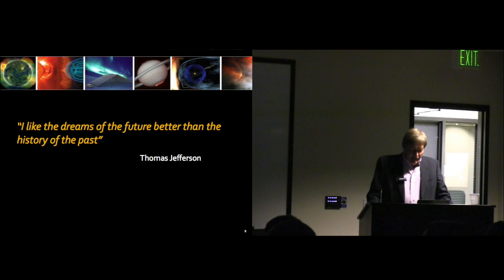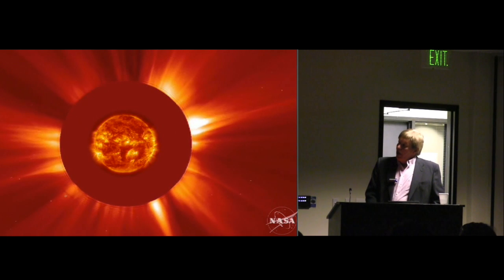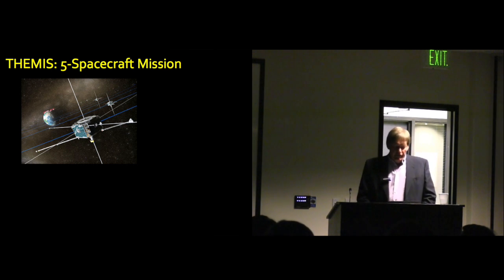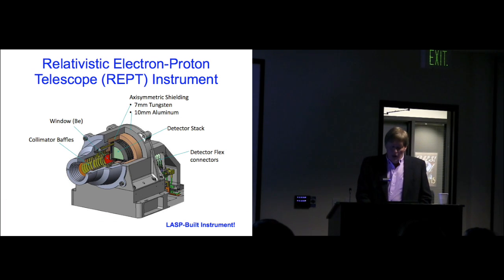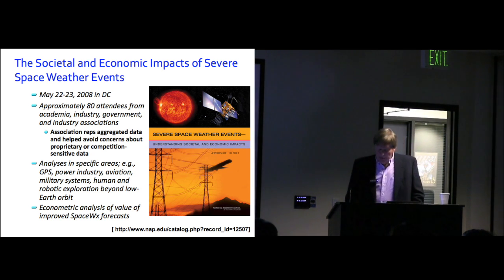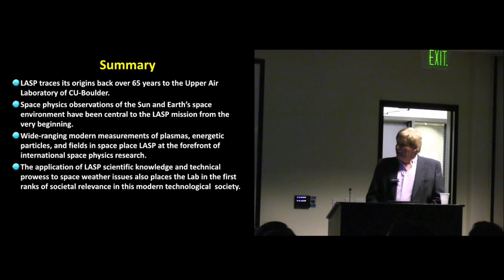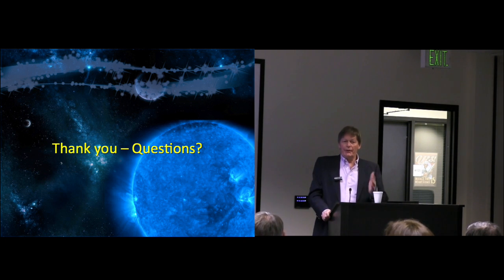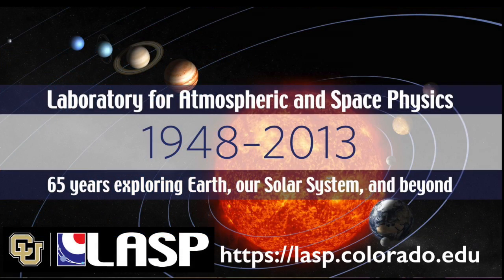The Space Physics Part of "LASP": Particles and Fields in the Solar System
Even before the official dawn of the Space Age—that is, the launch of the Sputnik and Explorer spacecraft in 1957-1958—LASP was engaged in space physics research. Using rockets to get to the fringes of outer space, LASP researchers made pioneering observations of the Sun and Earth's upper atmosphere.

On April 2, 2014, LASP Director Dr. Dan Baker recounted some of the earlier history of LASP's contributions to Sun-Earth ("solar terrestrial") studies. A principal focus of the talk was the modern studies of energetic particles and electromagnetic fields in Earth's cosmic neighborhood. LASP has been playing an increasingly prominent role in forefront studies of Earth's "magnetosphere" and LASP researchers are using this core terrestrial knowledge to advance planetary and astrophysical understanding as well. Moreover, study and understanding of the space environment of Earth is absolutely essential for our knowledge of "space weather" which represents a major threat to our modern technological society. Dr. Baker's presentation addressed all these aspects and concluded with a look forward to future LASP programs and opportunities.